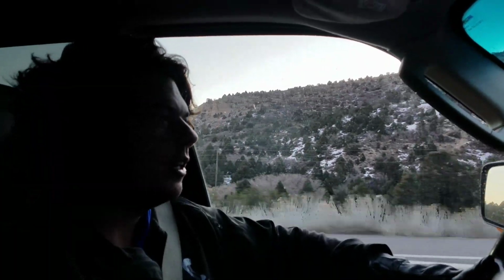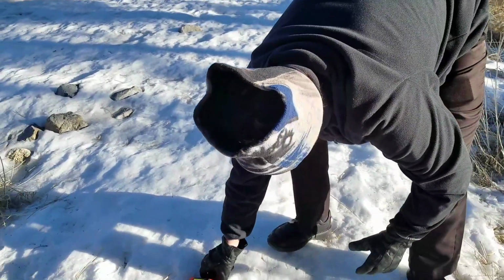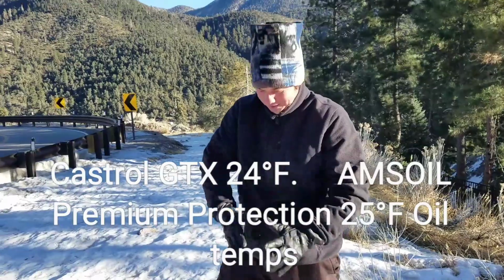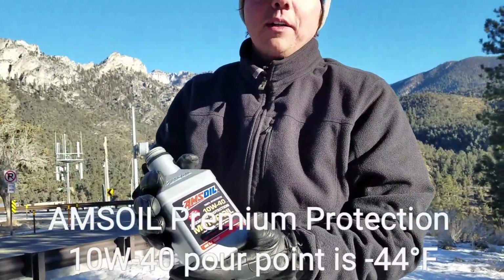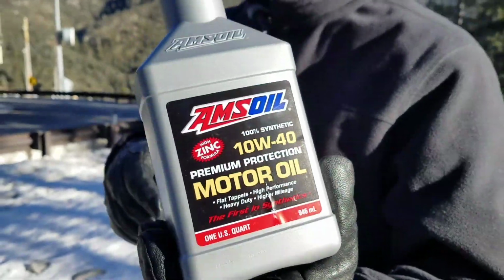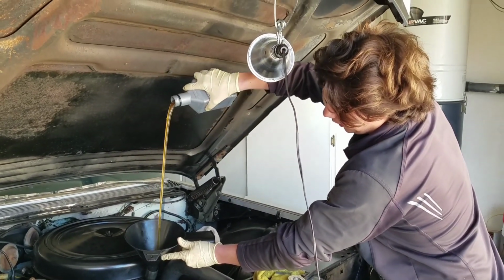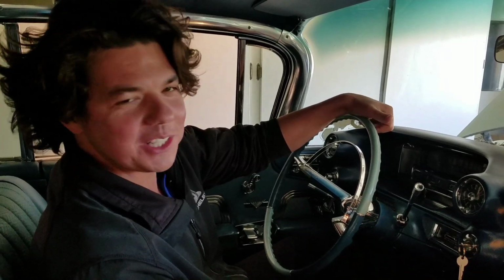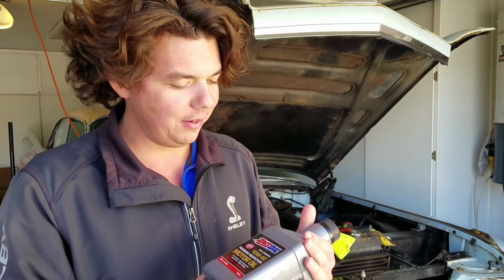AMSOIL VS Castrol GTX Cold oil Pour Demonstration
Today we went up to Mount Charleston to do a AMSOIL vs. Castrol GTX cold pour demonstration showing the viscosity difference during cold starts.
The most vulnerable time on an engine is during the cold start which is the first start after you're letting your car sit overnight.
The oil drains from a lot of the metal parts and your engine needs to circulate the oil quickly to get it to all your components like pistons and cams & crankshaft bearings.
I use AMSOIL Premium Protection in my 1959 Cadillac DeVille 6.4 L V8 because of the great cold start propertgy's and high heat film protection from the 100% synthetic film Strength.

Professional YouLubher:
Eben Rockmaker Executive Direct Jobber AMSOIL Specialist (Dealer#: 5331179)

If your vehicle is not on the lookup guide this is AMSOIL Tech Support be sure to refer to Eben 5331179

2. It costs $10 for 6 months or $20 for the year which is well worth it.
3. Give them my dealer number so I get credit Eben 5331179
4. Orders over $100 will be shipped free.

AMSOIL Signature Series is fortified with a heavy treatment of detergent additive and it delivers 30% more acid neutralizing power1 than Mobil 1, and 36% more than Royal Purple, helping engines to stay cleaner, longer.-